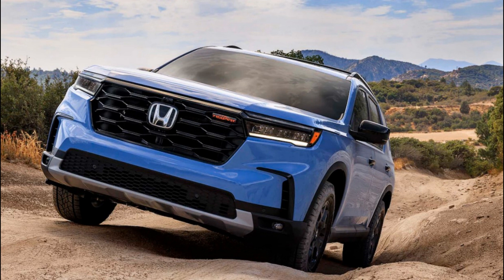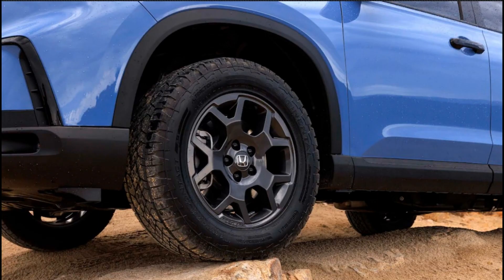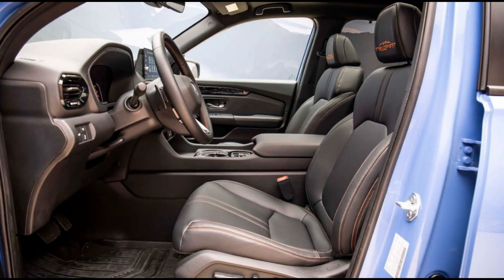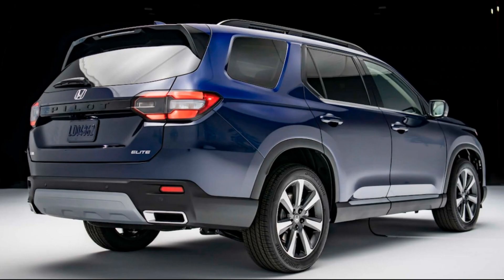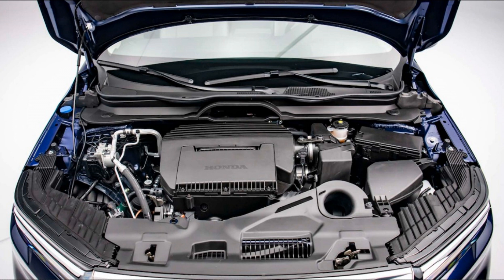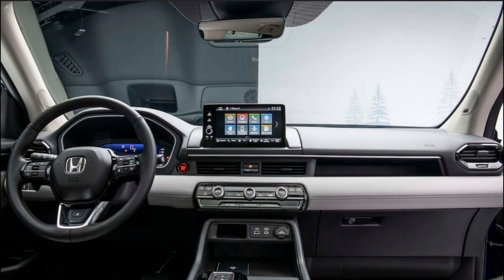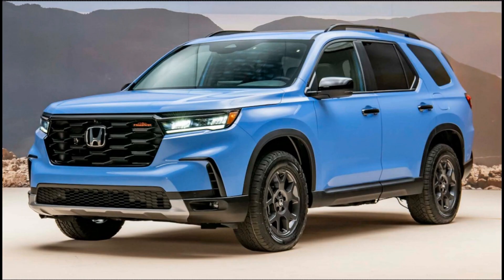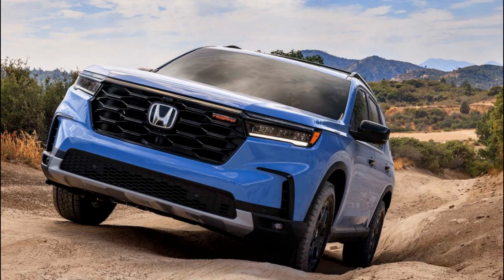Honda. 2023 Honda Pilot First Look Bigger, Brawnier, and Less Minivan Like